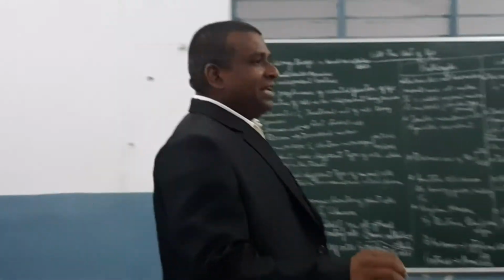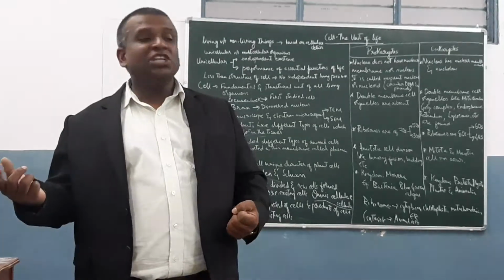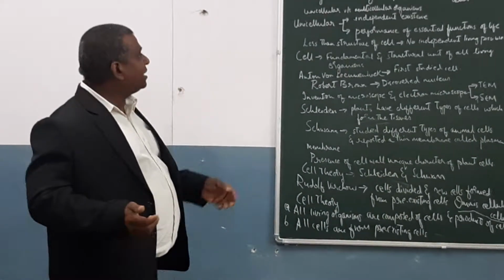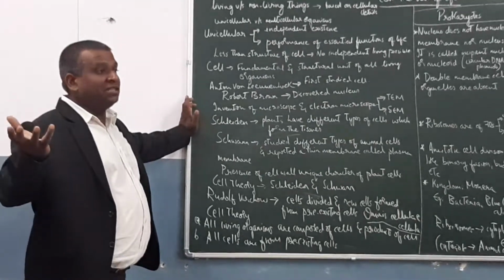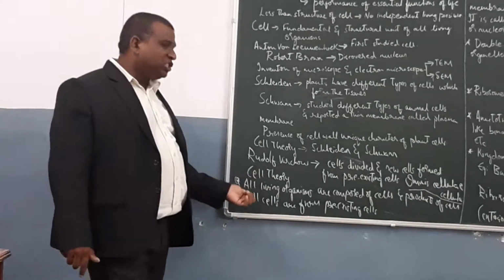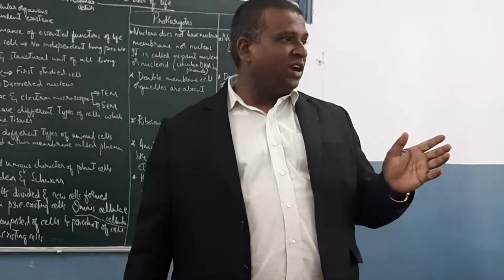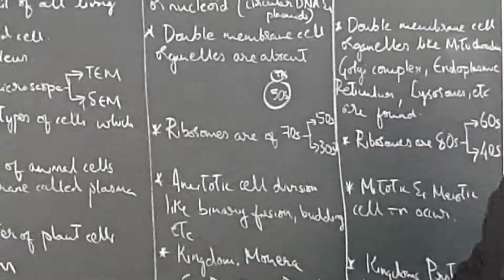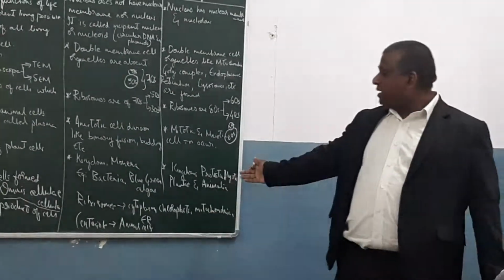Cell theory Prokaryotes Eukaryotes